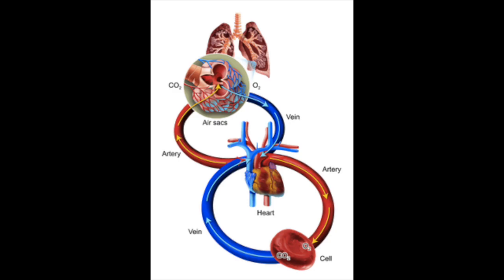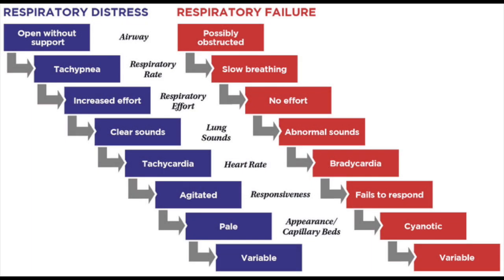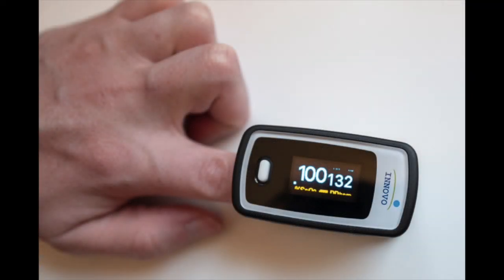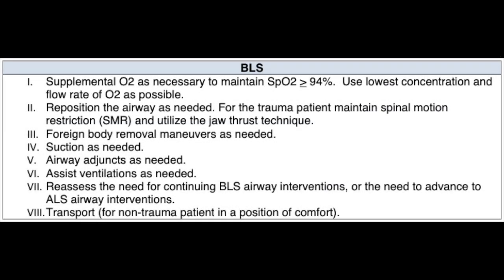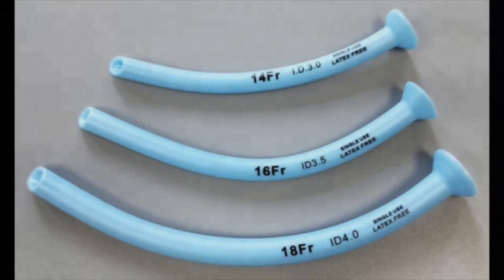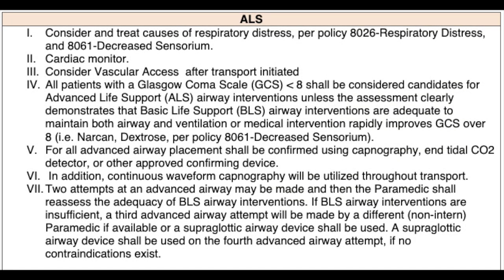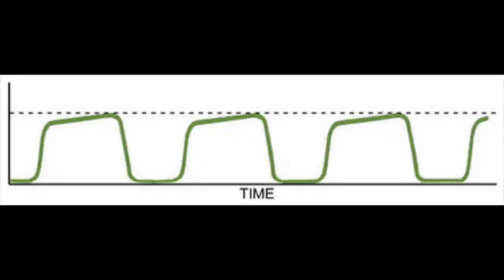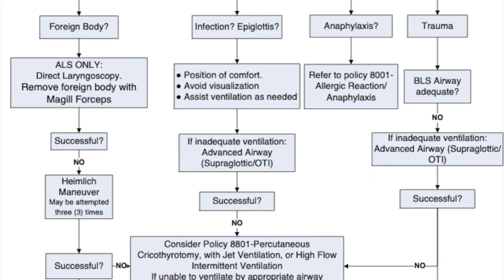SAFD Respiratory Distress Airway Management